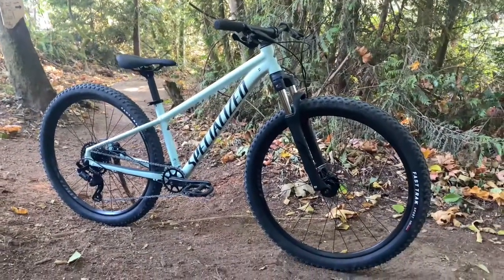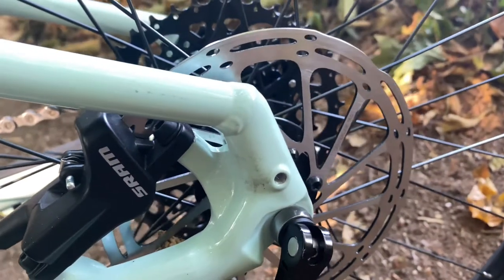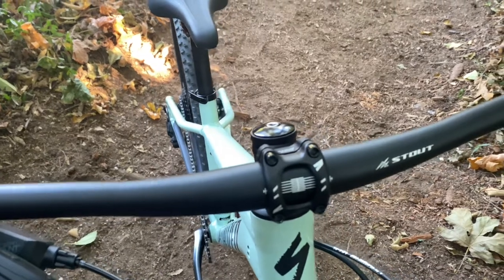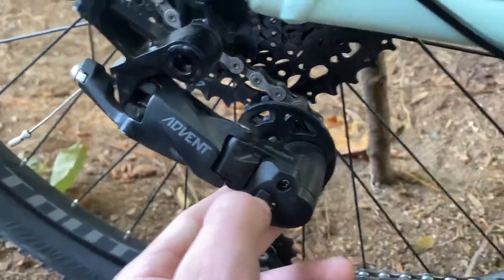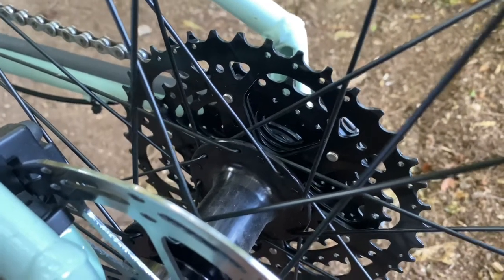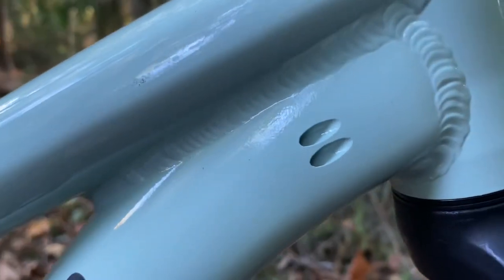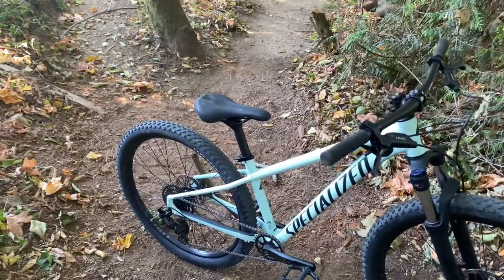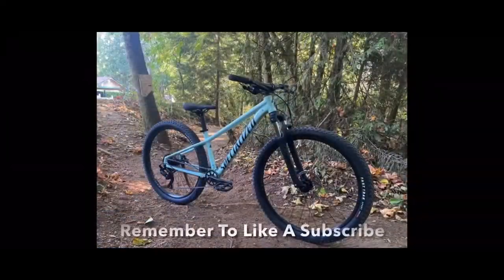2022 Specialized Rockhopper Comp Review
Very nice recommend for beginners with a budget of under 1000$

Songs: Are You Ok

Spy + Sunglasses
Motool
ODI
Factory FX
Mugura Components